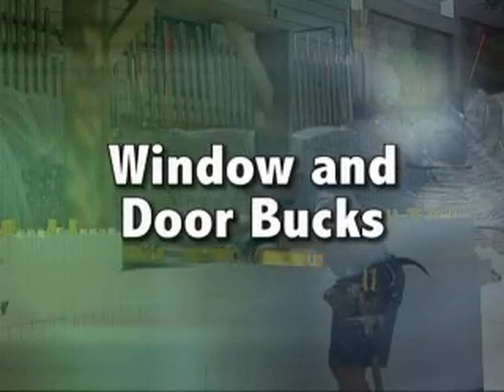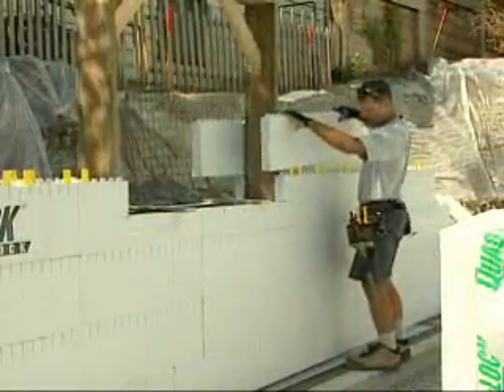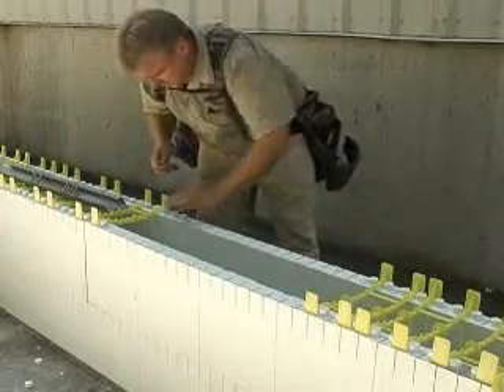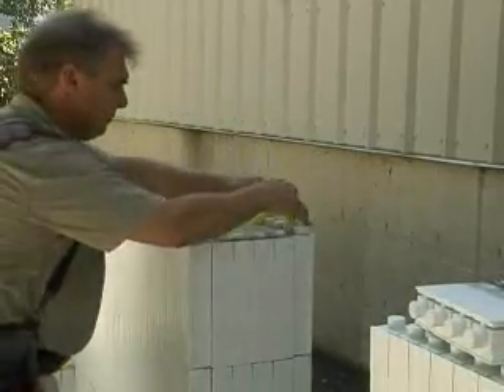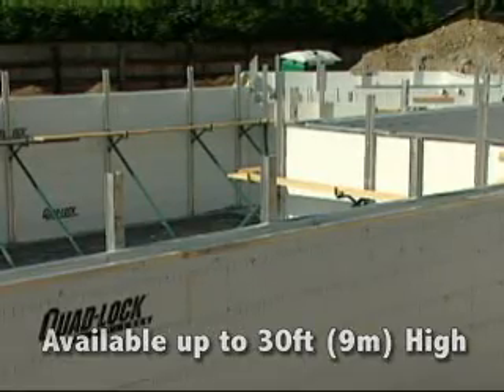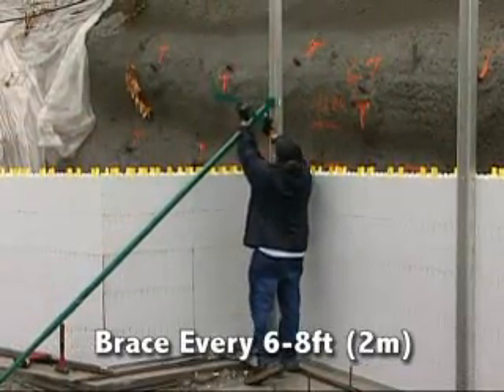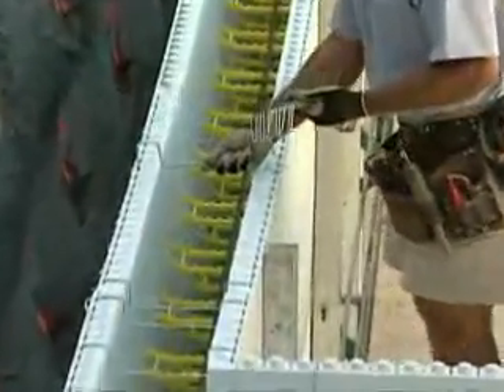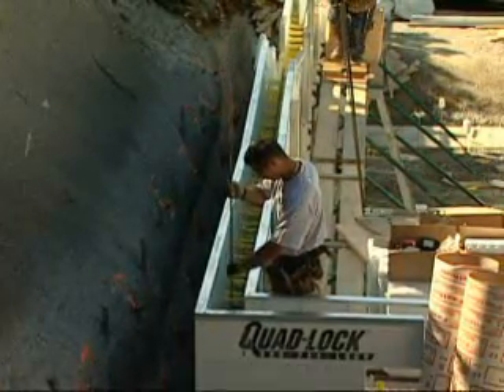ICF Windows & Bracing - Quad-Lock Insulated Concrete Forms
Training Video 7 of 12: Window Buck Installation, Bracing, and Top of Wall Installation for Quad-Lock Insulating Concrete Forms (ICF), a revolutionary construction method for sustainable (green), energy efficient, safe and comfortable buildings